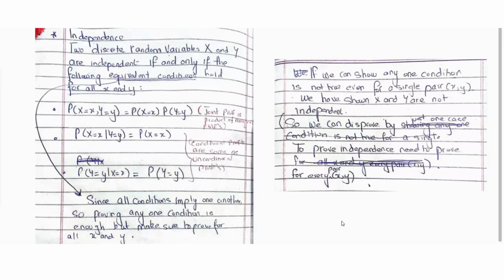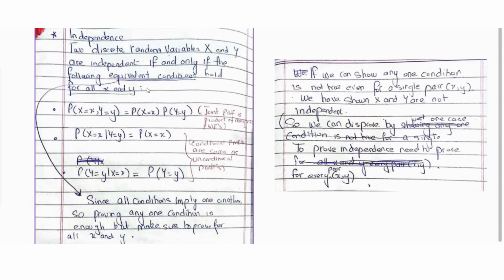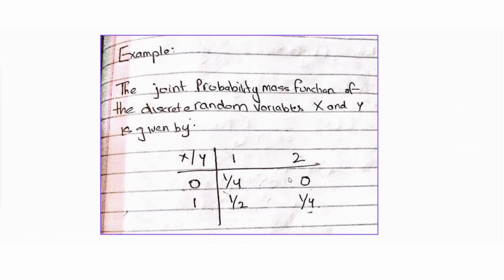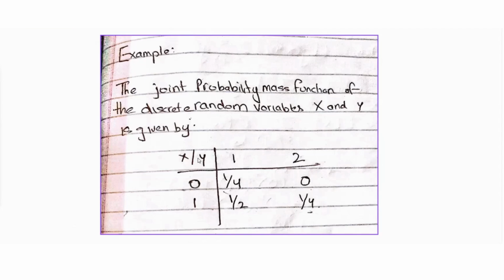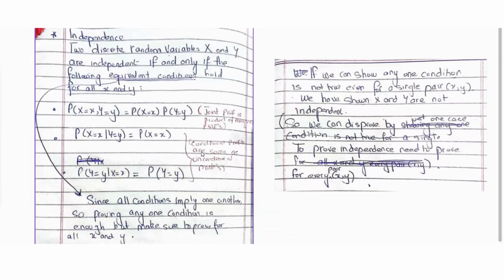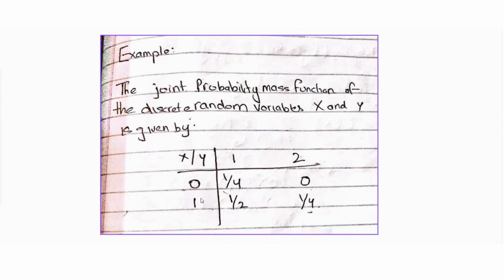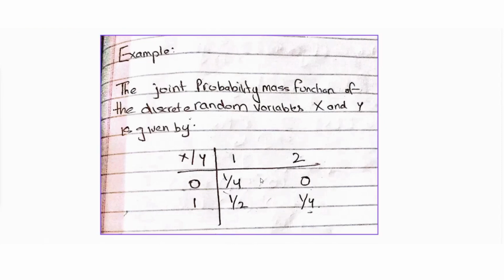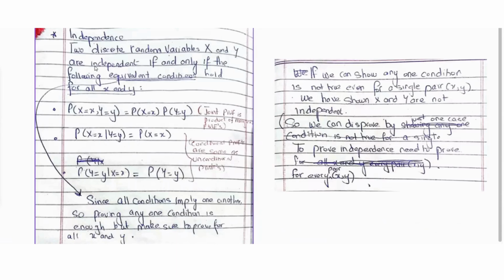Jointly Distributed Discrete Random Variables | Checking Independence